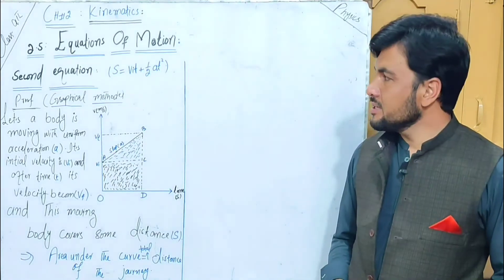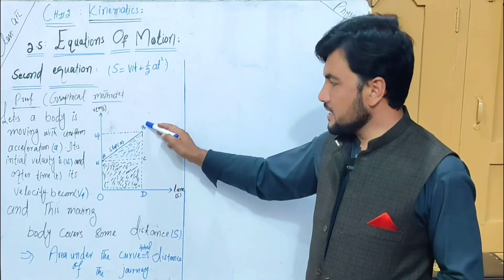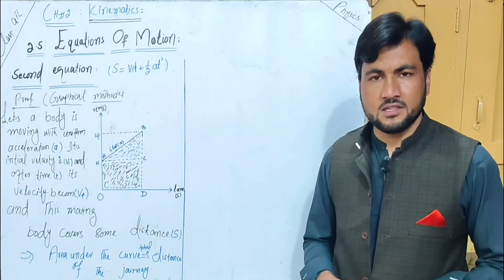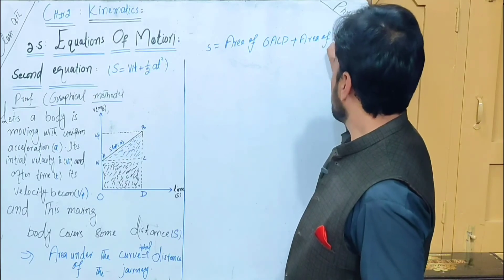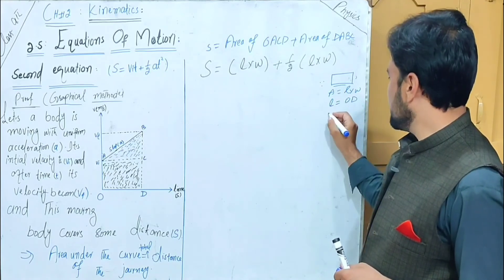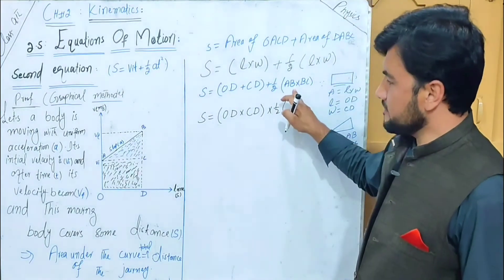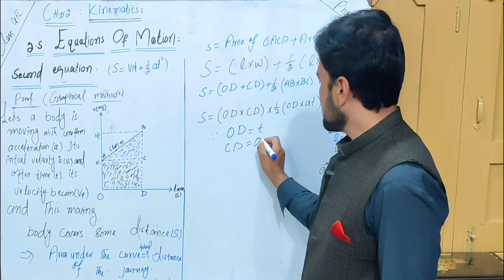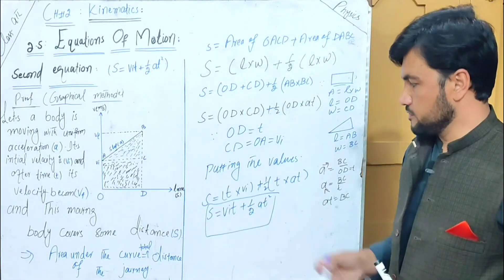Class 9th Physics || Equations of Motion || Second equation of motion|| Derivation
In this lecture you will learn about the derivation of second equation of motion through graphical method in Pashto language.